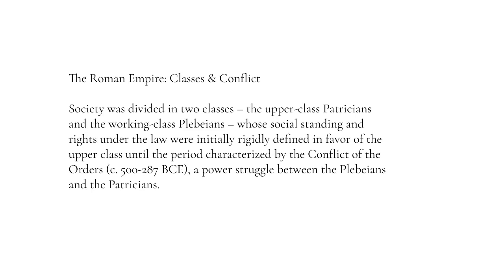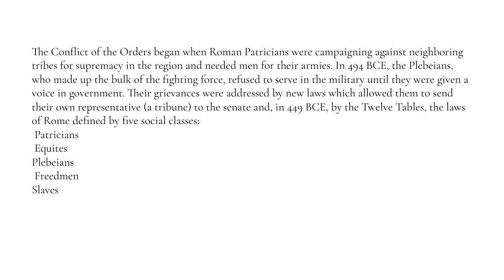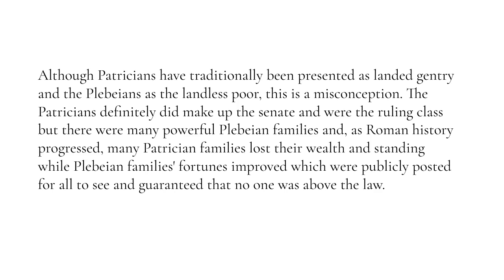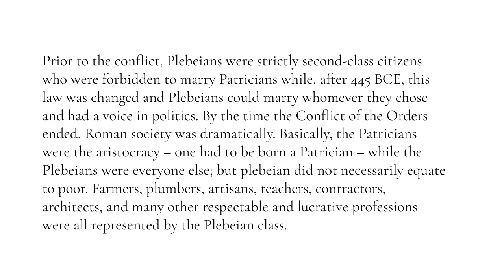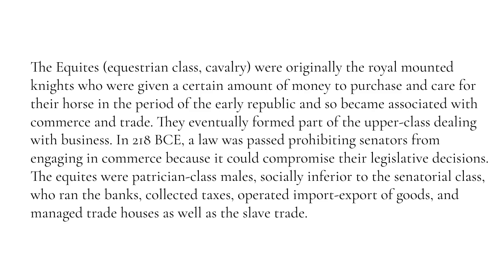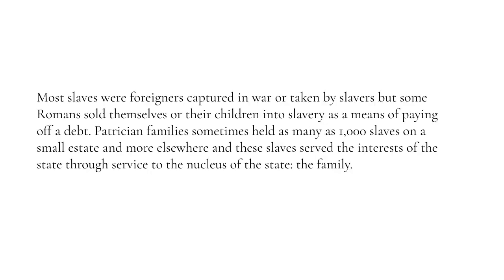Social Class in the Roman Empire